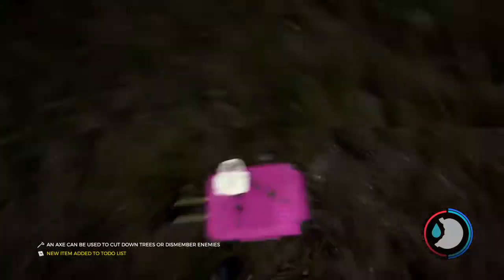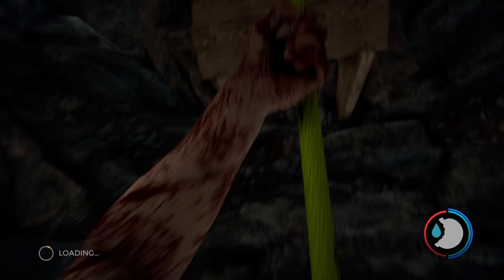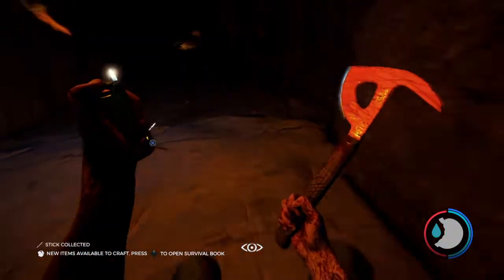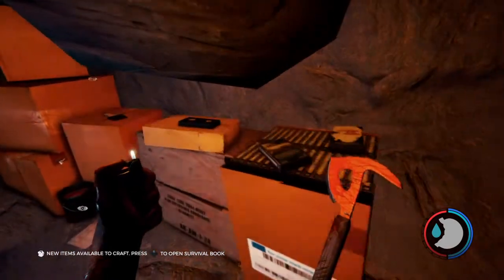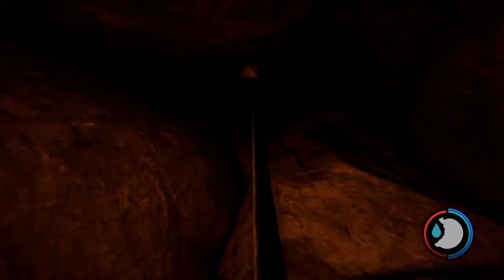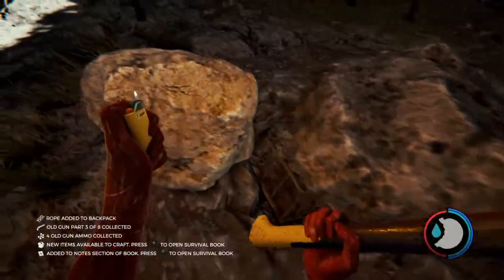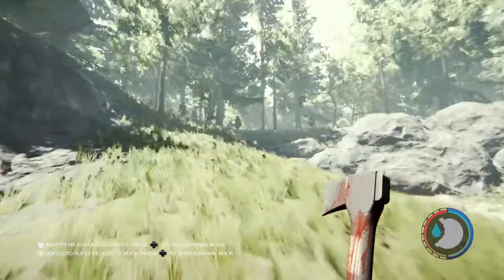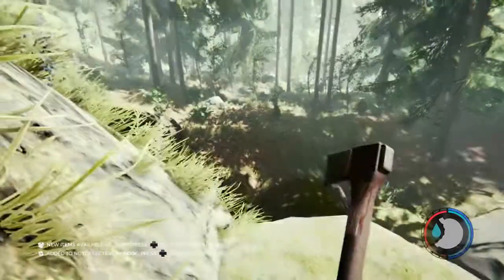The Forest modern axe location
THE FOREST